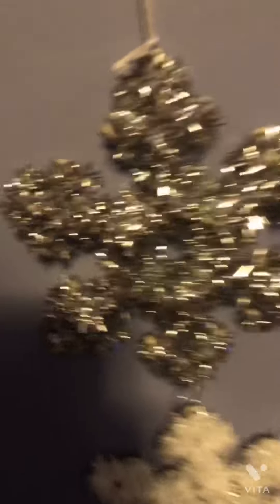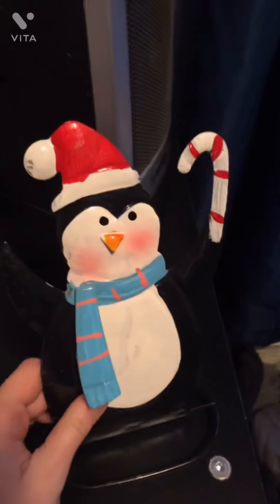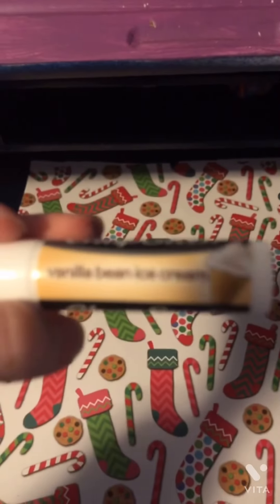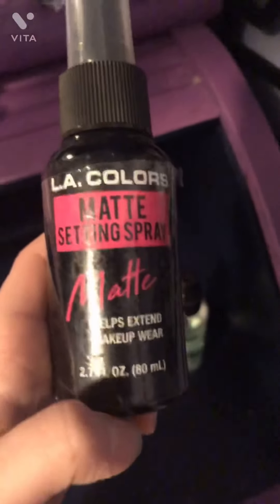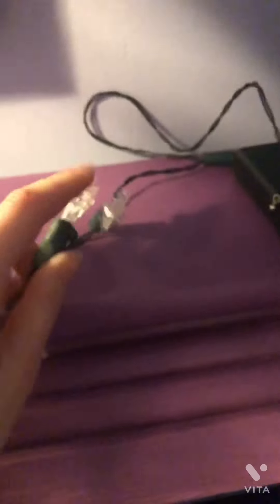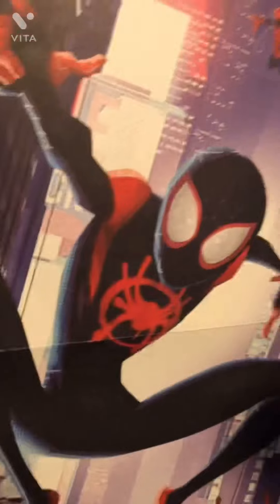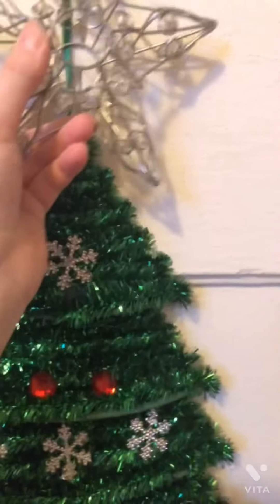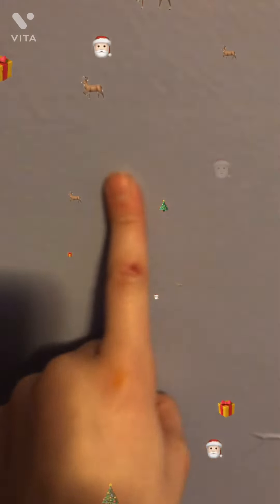Christmas Room tour!🎄❄️⛄️￼